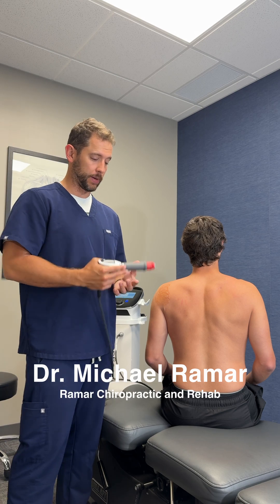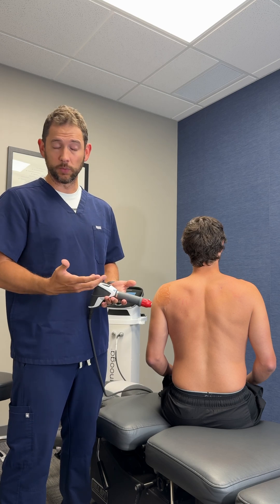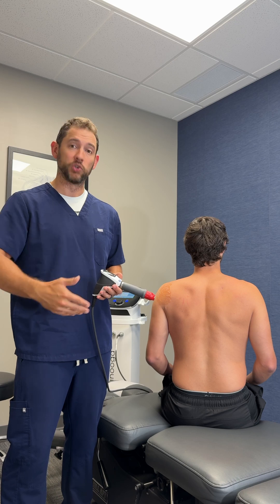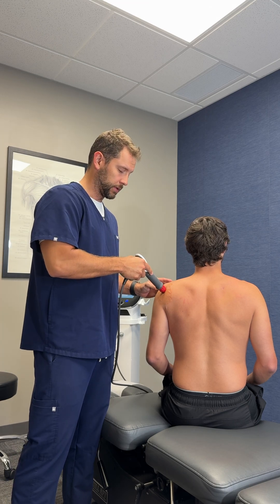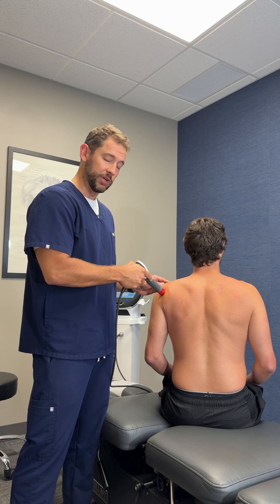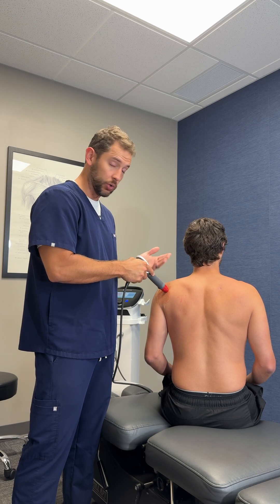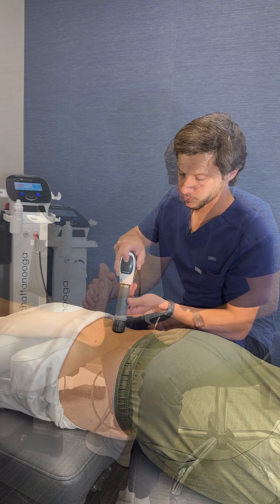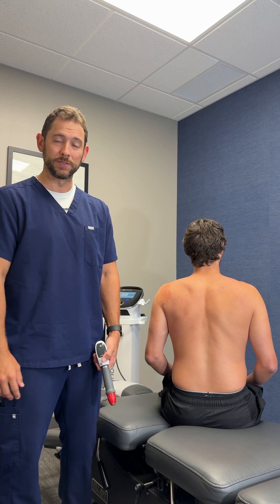Shockwave - Mobile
Dr. Mike demonstrates Shockwave Therapy.